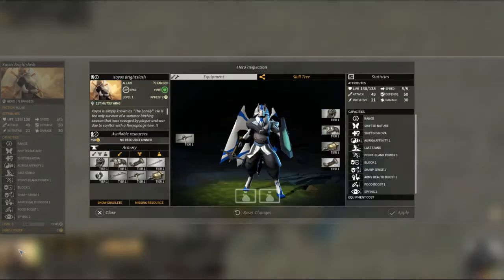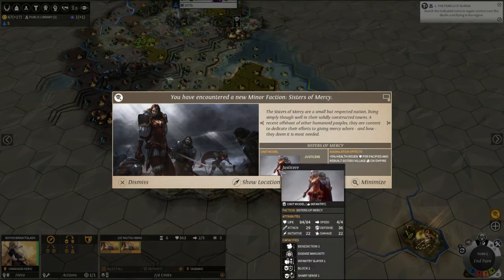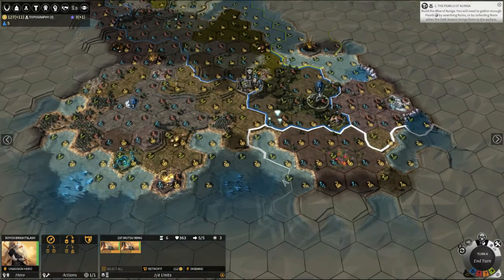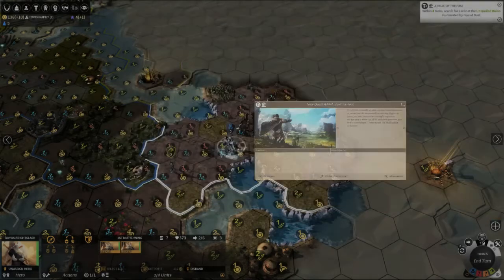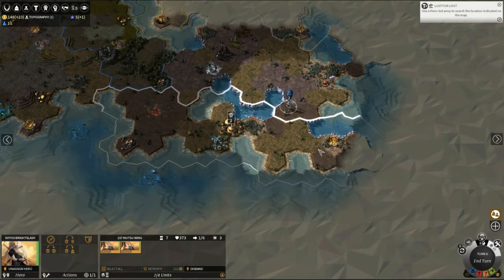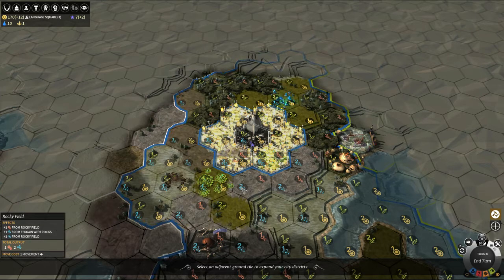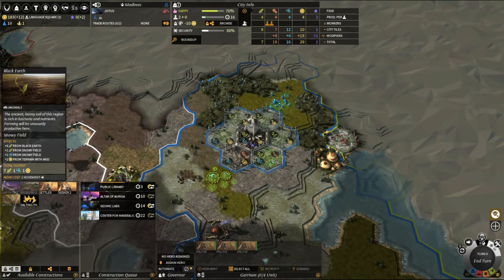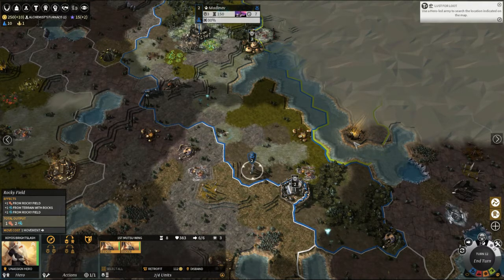Let's Play Endless Legend Shifters - Quest of the Allayi - Episode 2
Endless Legend is a turn based 4X fantasy-strategy game developed by Amplitude Studios that has tactical combat and story quests about a dying planet.  The latest DLC has added the Allayi faction and in this Let's Play I'll be attempting to complete their quest storyline.